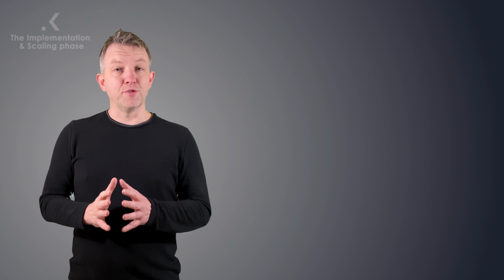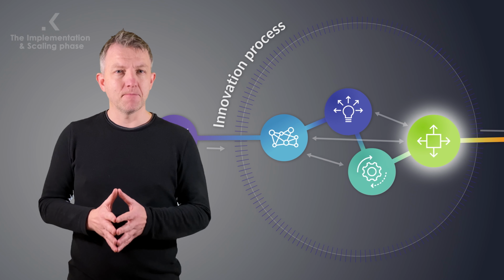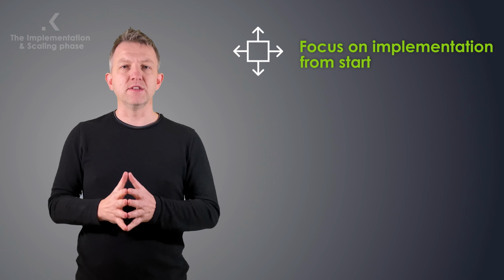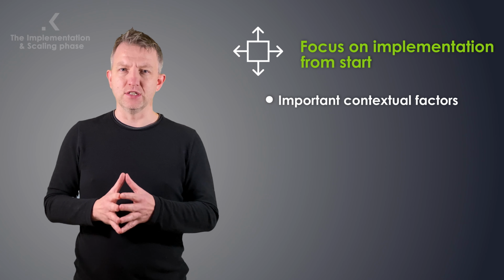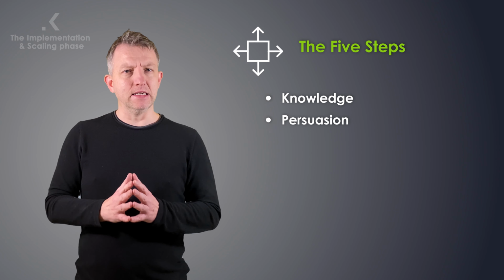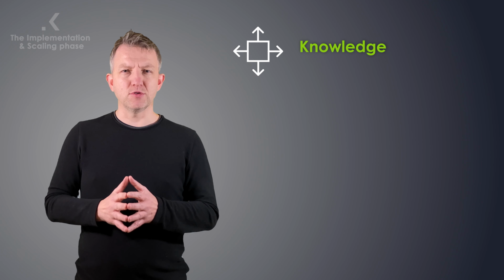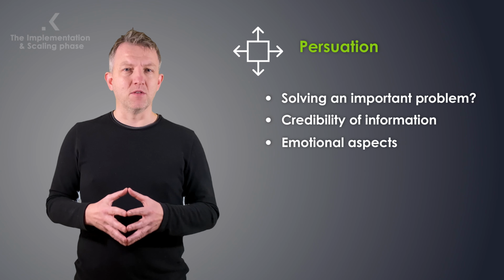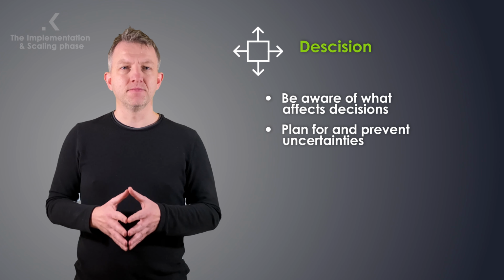5. The Innovation process - Implement & Scaling phase